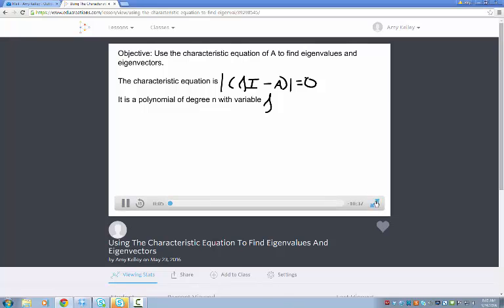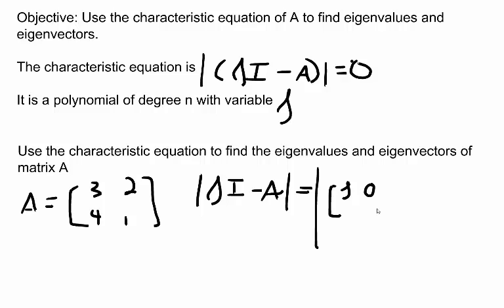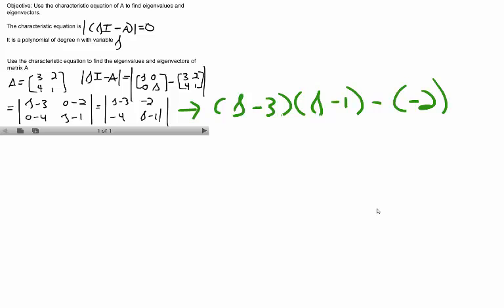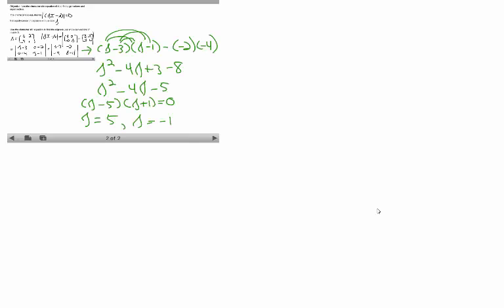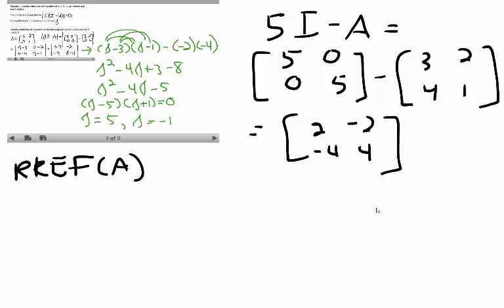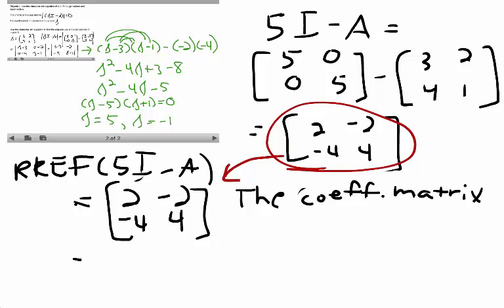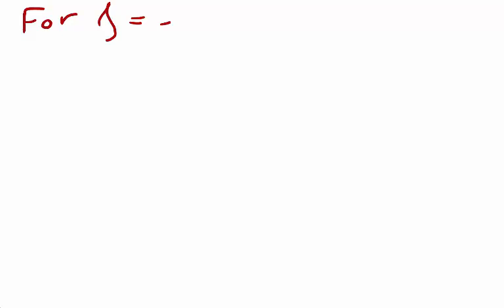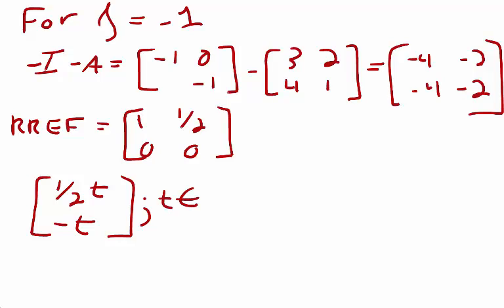Linear Algebra- Use the Characteristic Equation of A to Find Eigenvalues and Eigenvectors